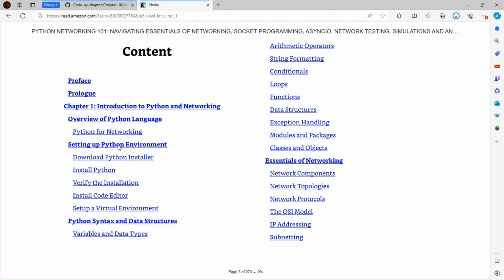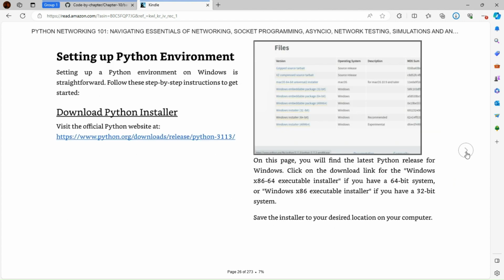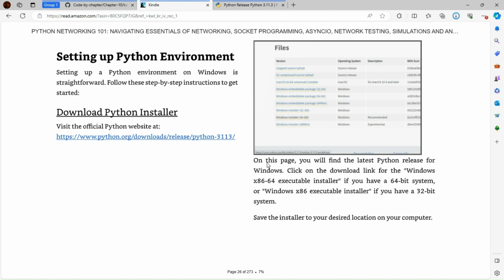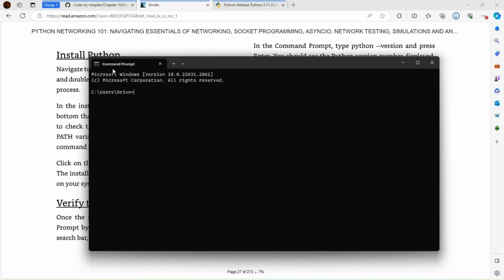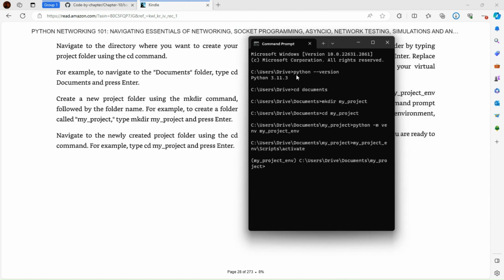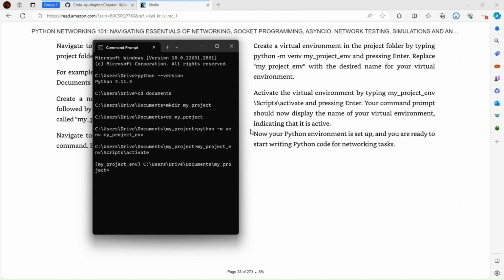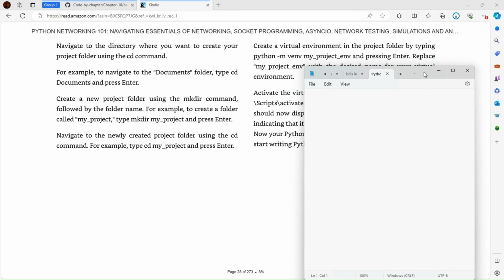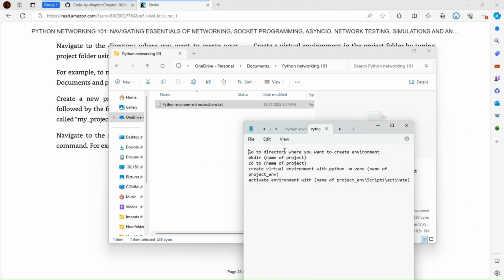Python Networking 101 video 1, Installing Python and Environment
This video is starting a new series in Python networking 101 enjoy.